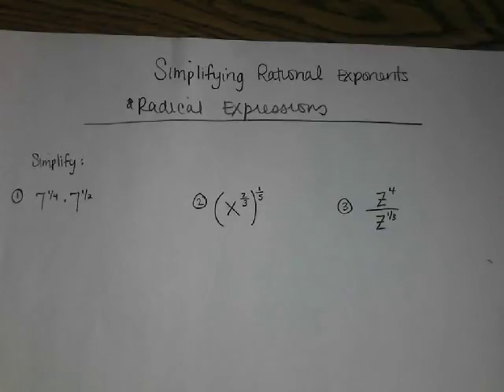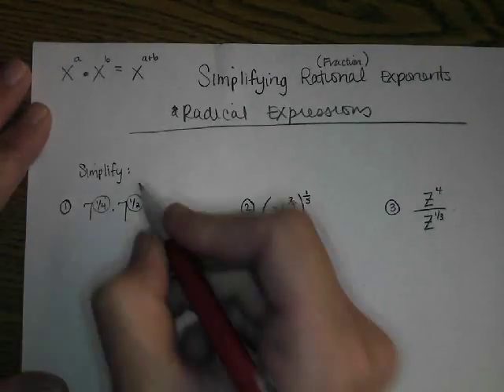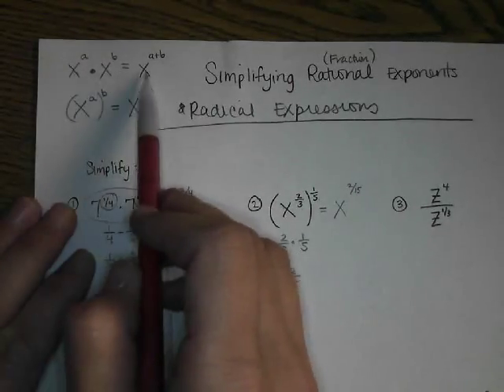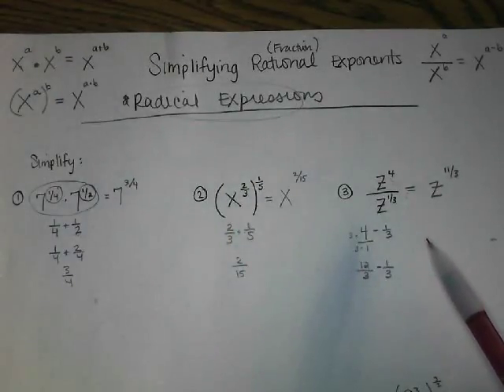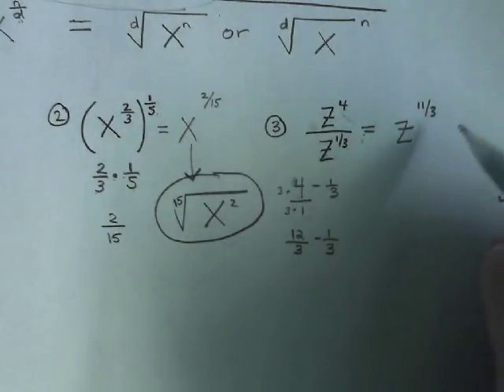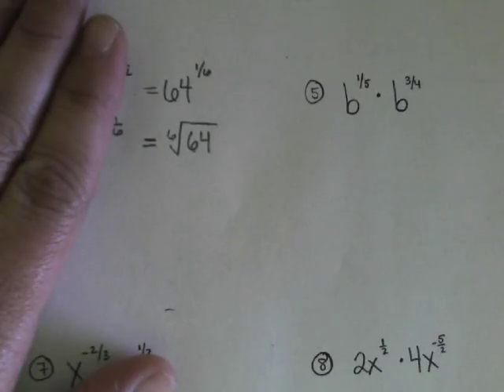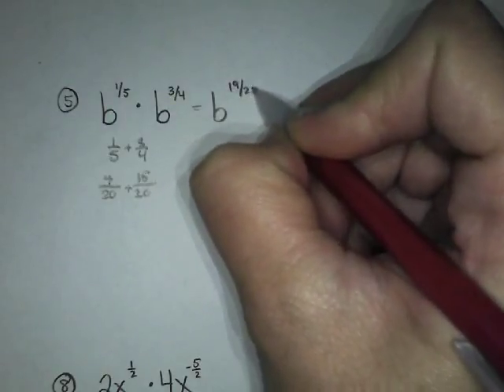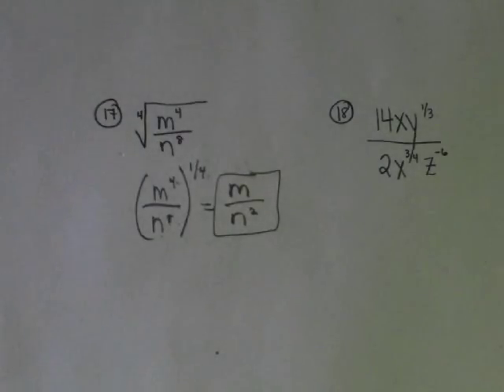5/8 A2 Rational Exponent Notes